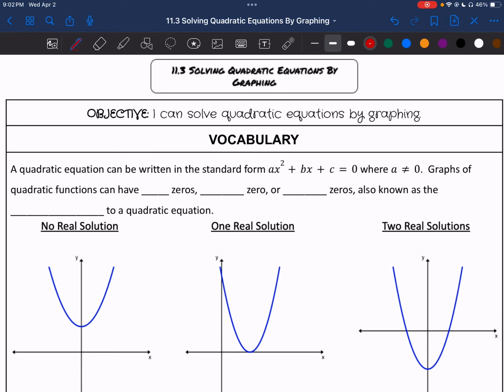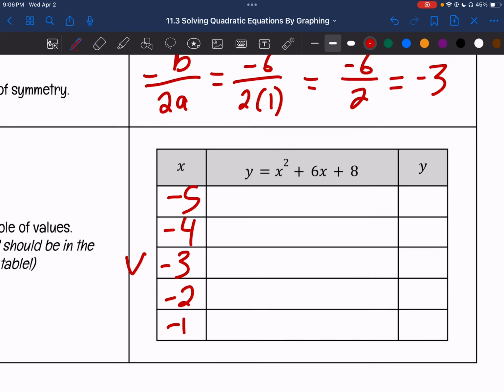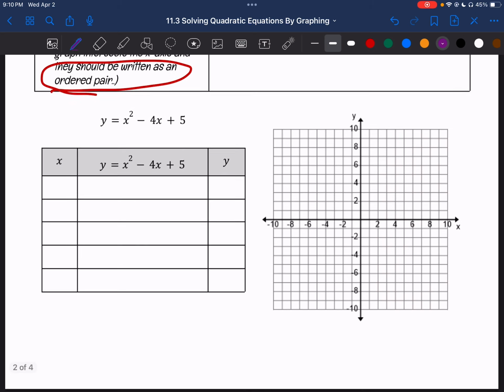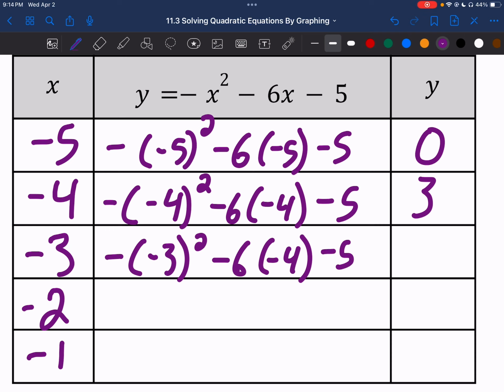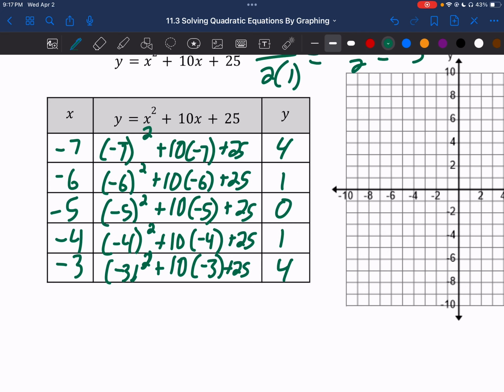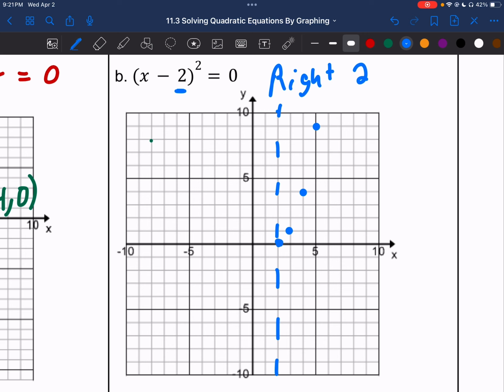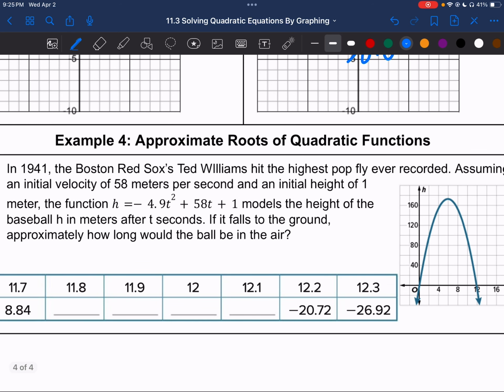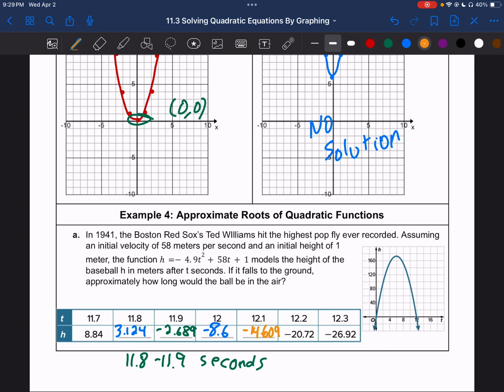11.3 Solving Quadratic Equations By Graphing